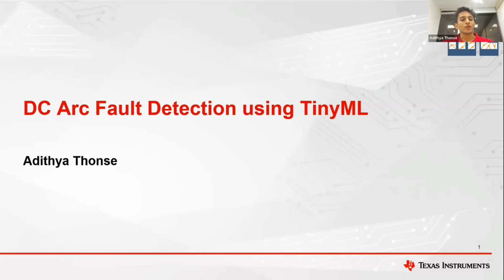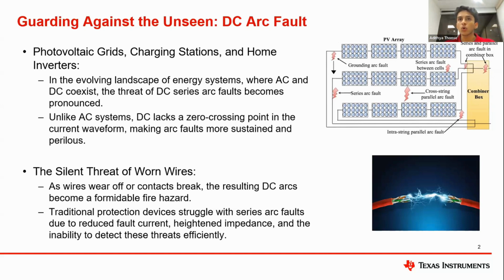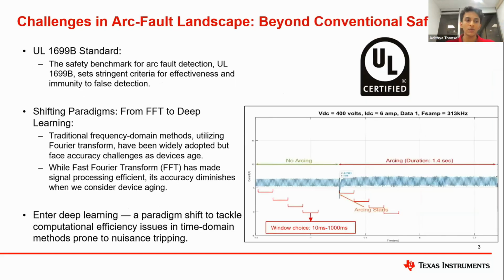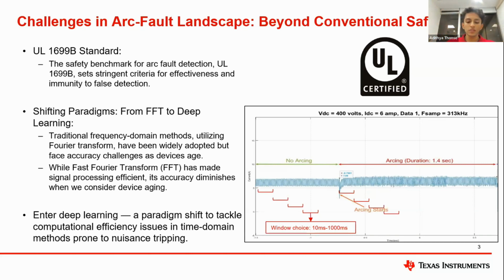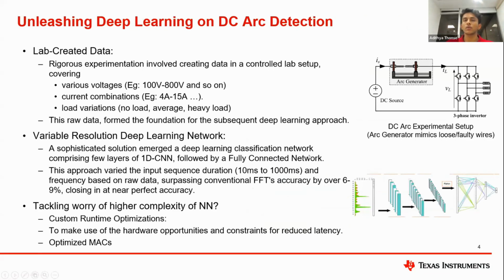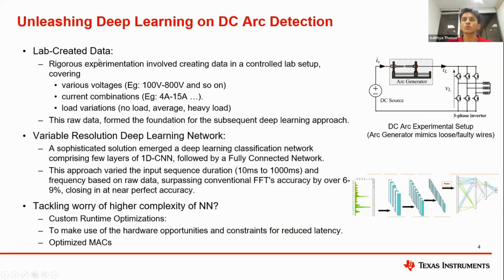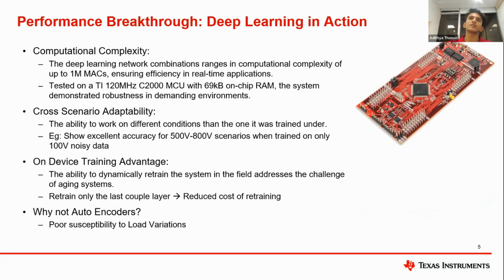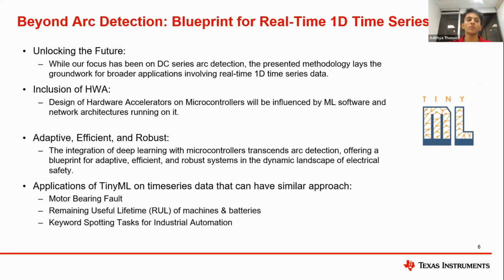tinyAI Forum on PdM & Anomaly Detection: DC Series Arc Fault Detection (Anomaly Detection) using...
DC Series Arc Fault Detection (Anomaly Detection) using 1D-CNN
Adithya THONSE, Embedded Software Engineer, Texas Instruments

In photovoltaic grids, charging stations, and home inverters, there exist AC as well as DC systems. Unlike in the case of AC systems, as there is no zero-crossing point in the current waveform for DC systems. When wires get worn off or contacts get broken, the resultant DC arc is more sustainable as a result, it stands to be a greater threat and a huge fire hazard. Series arc fault leads to a reduced fault current resulting in increased impedance and, hence, cannot be detected by traditional protection devices. As a result, extensive research has been conducted on different techniques for series arc detection.

The UL 1699B safety standard provides test procedures to qualify an arc fault detection device. It includes tests for both the effectiveness of detecting as well as immunity to false detection. Frequency-domain-based arc fault detection methods involving spectral analysis by Fourier transform methods are the most popular. Using Fast Fourier Transform makes signal processing computationally efficient, and has been implemented in microcontrollers for household purposes extensively in the current world. However, the spectral signature changes as the device undergoes aging and thereby ends up lowering the accuracy of the conventional algorithm. Since Time-domain methods are computationally most efficient, but conventional algorithms are prone to nuisance tripping, it’s time to use Deep Learning to tackle such problems.

The data used in this experiment was created with an arc generation setup under laboratory conditions for a variety of voltages (200V, 300V, 400V) and different current (5A,6A,7A) combinations. Raw data was sampled at 313kHz.

The solution presented here is a variable resolution deep learning classification network comprising 4 layers of CNN with a channel depth of 16 each followed by a Fully connected network. The computational complexity of the network is 557k MACs. Multiple CNNs were experimented with to arrive at the simplest and best network to tackle this problem. The dynamic resolution here implies that the time domain input sequence is comprised of 750 data points. This means that the sequence duration chosen for it to be identified as an arc or not varied between 30ms to 250ms whilst simultaneously varying the frequency in the opposite direction. That is, for a 250ms window – data was sampled at 3kHz to effectively give 750 data points, and a 50ms window was sampled at 15kHz to give a 750 data point input. This dynamic scaling ended up boosting the system arc detection accuracy to upwards of 97% compared to the 91% accuracy given by the conventional FFT algorithm. These experiments are tested on a TI 120MHz C2000TM MCU with 69kB on-chip RAM.

The added benefit of this system lies in the ability to retrain this system dynamically on the field which is very much a necessity due to the aging of the system. Given the conventional FFT-based approach, this would be a hard ask as the frequency characteristics change in an unpredictable direction which makes it harder to retrain. Although, the presented work is showcased for arc detection but can be extended for any application involving real-time 1D time series data.